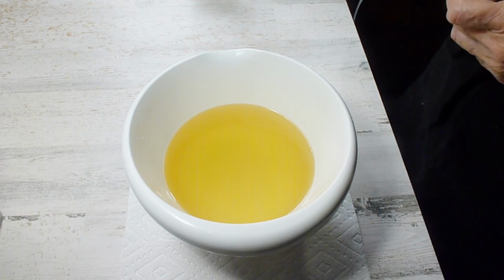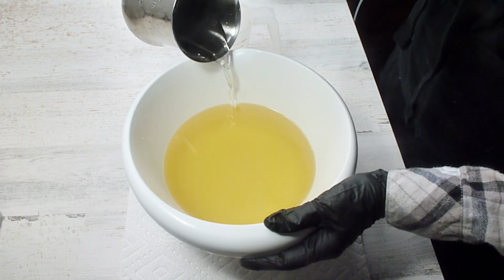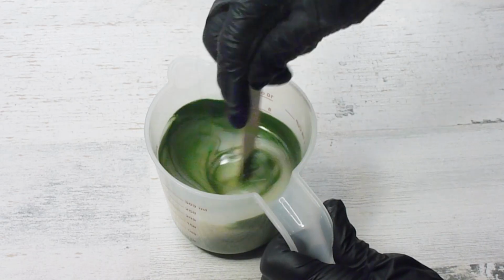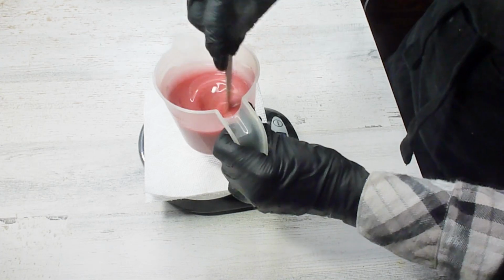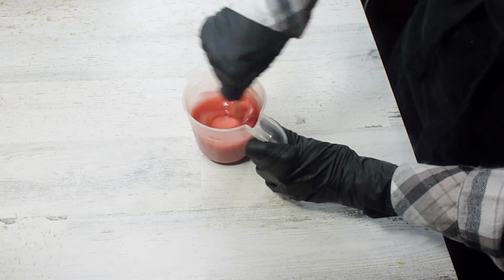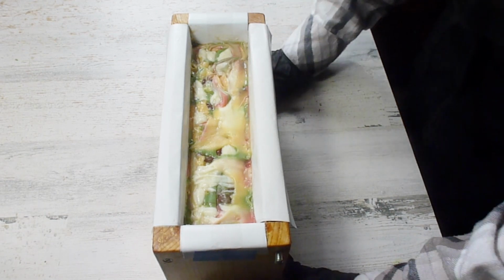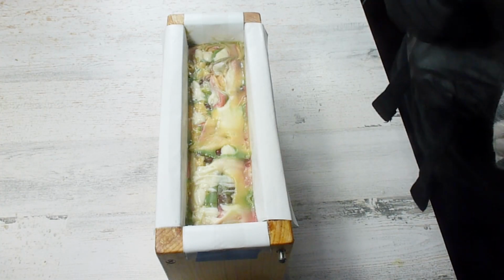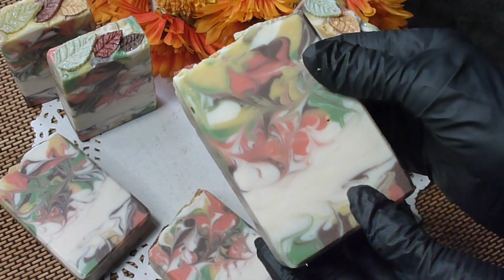🍂Making Colorful Soap For Autumn with Nature's Garden Applewood Fir Needle Fragrance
In this video, I make an autumn-themed soap scented with a delightful Applewood Fir Needle fragrance from Nature's Garden. These soaps will be available November 12th, 2021.

If you'd like to try this fragrance for yourself, you can find it here:

Ingredients: olive oil, lard, distilled water, coconut oil, soybean oil, coconut milk, fragrance oil, castor oil, cocoa butter, sweet almond oil, cosmetic minerals and mica, sea salt, titanium dioxide

Chapters
00:00 Introduction
00:29 Applewood Fir Needle Fragrance
01:42 Autumn Soap Design and Ingredients
02:28 Adding Lye Solution and Emulsifying
02:59 Portioning Colors
06:08 Adding Fragrance Oil
07:54 Pouring Into Mold
13:19 Decorating the Top
14:22 Finished Bars!

Photo by Valiphotos from Pexels